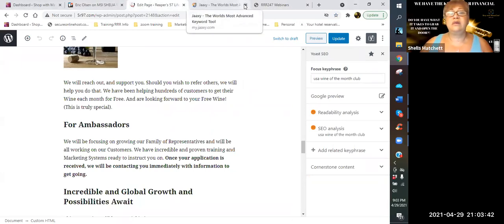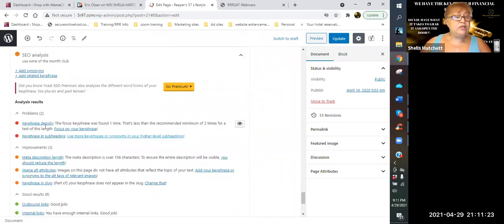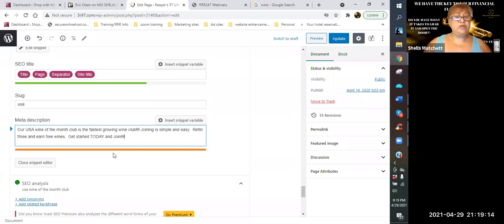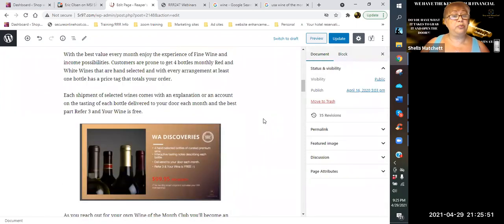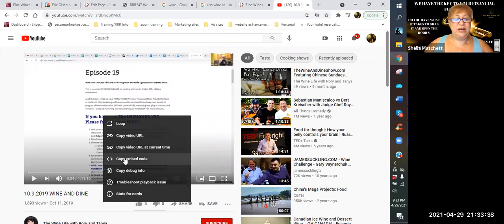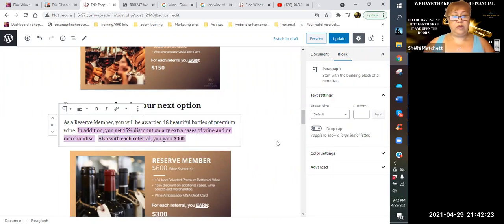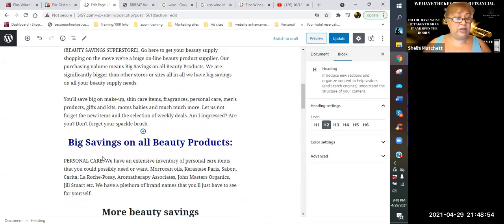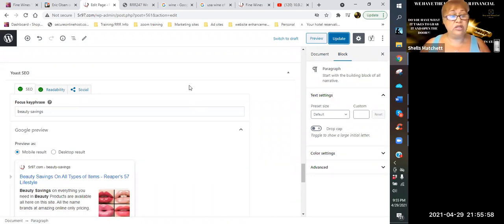4 29 21 Thursday training session - How to modify a page for the wine of the month club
As we come across various products to market, we need to make sure that we are reaching our market share using the correct key phrase, advertising platforms as well as having unique content in our website pages.  Marketing and advertising is key to brining awareness to not only your product but the site you are using to market it with.  I hope that this video helps you in using your website to gain optimum traffic to your site and utilizing templates to help create ads to market your products.